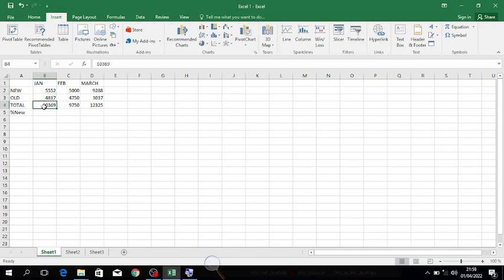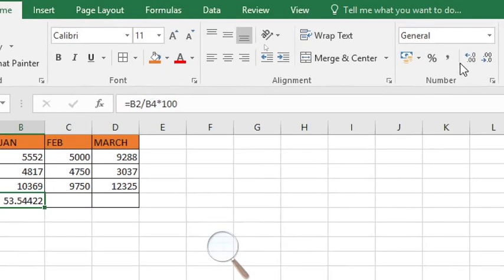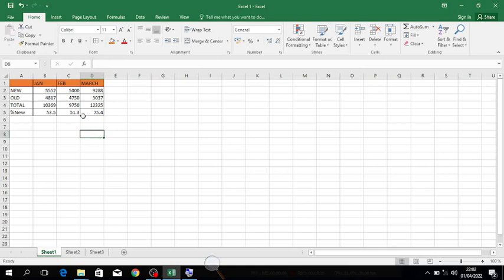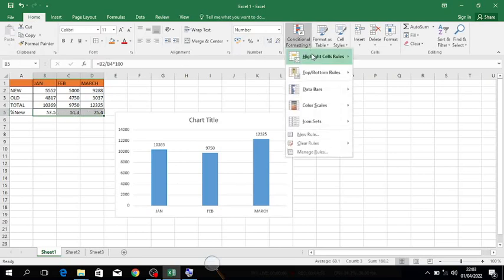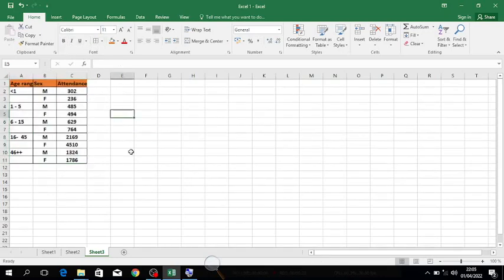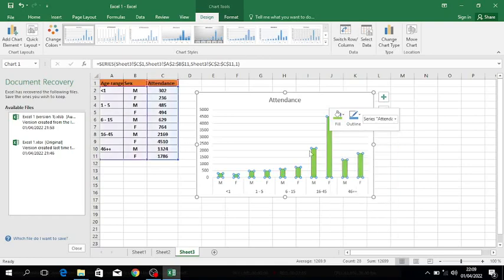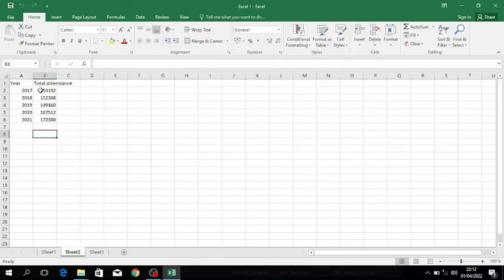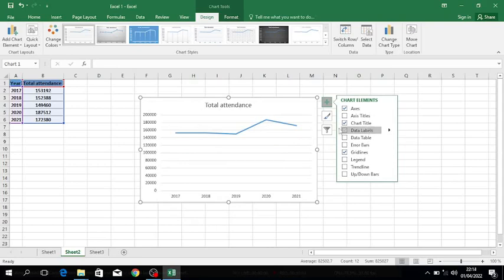Analyze Hospital Patient Attendance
Explore Patient Attendance, plot column charts, line charts, use conditional formatting.